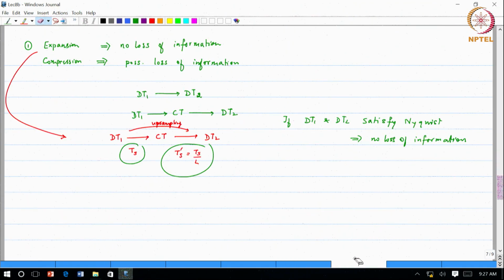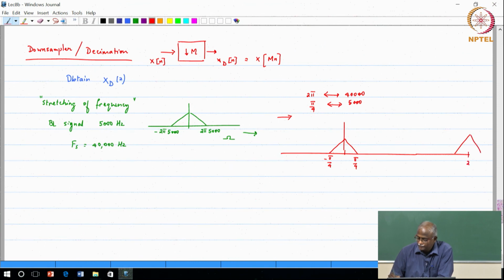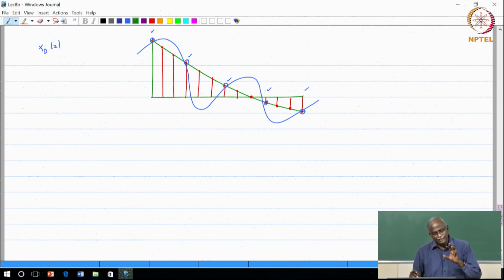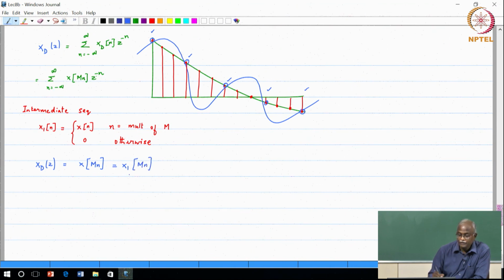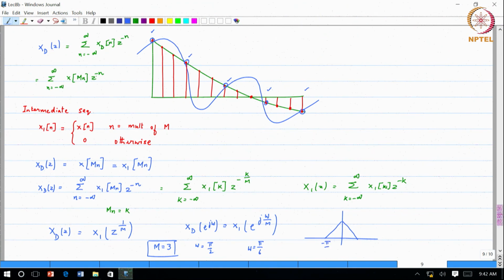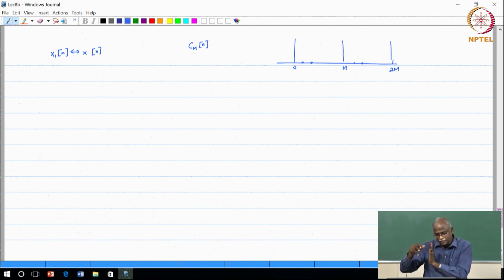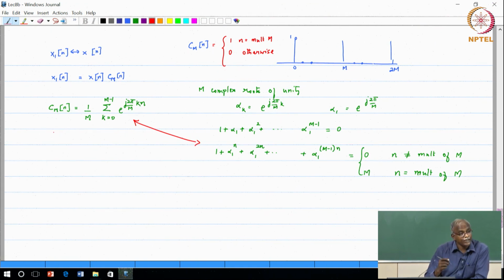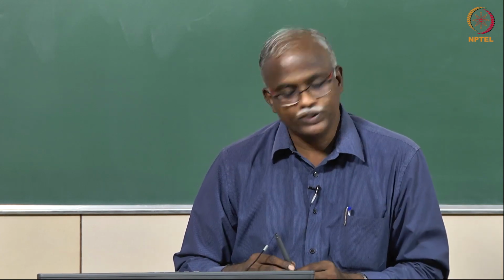Upsampler and downsampler- continued (Part-2)